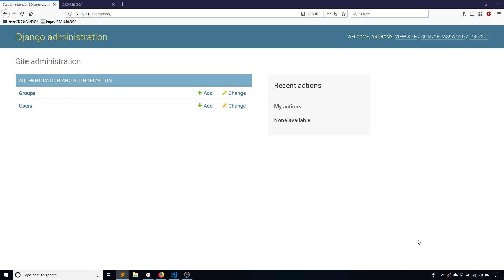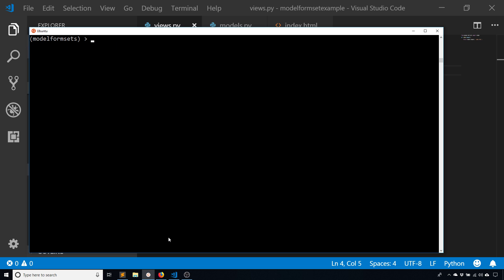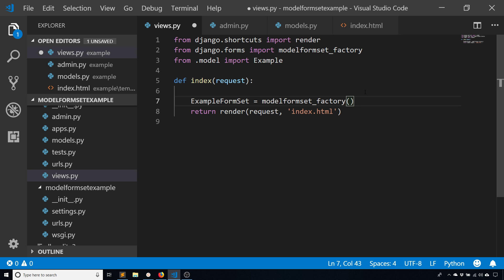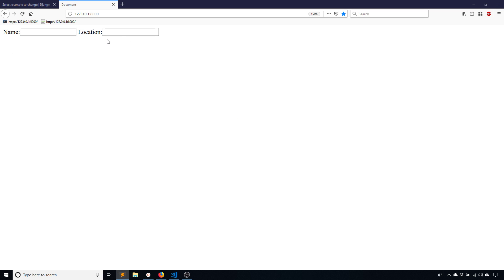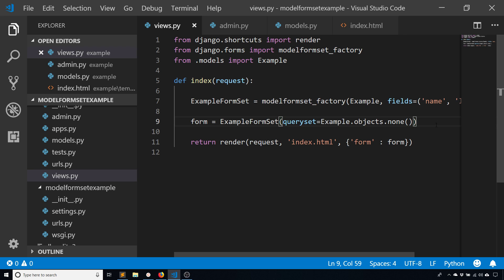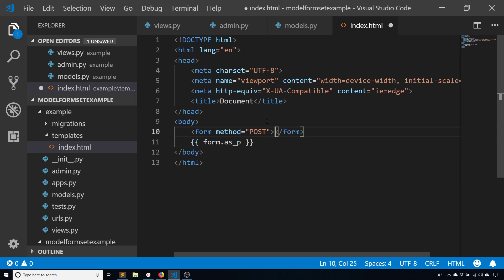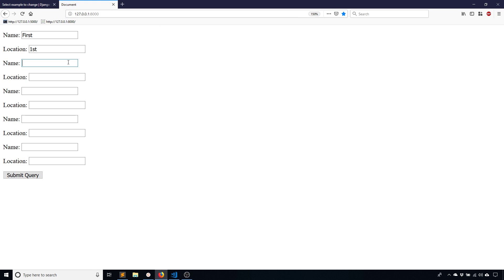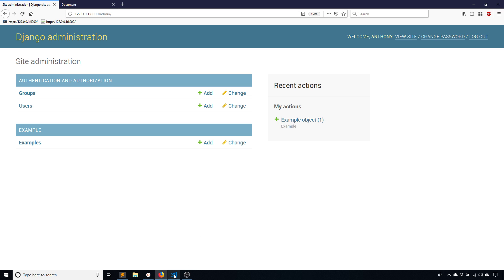A Quick Intro to Model Formsets in Django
This video demonstrates how to use model formsets in Django.